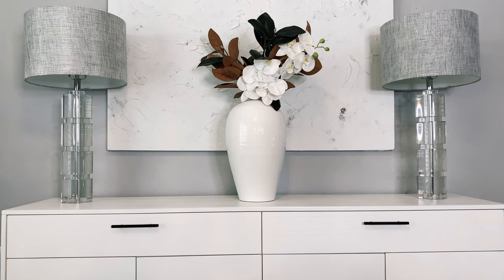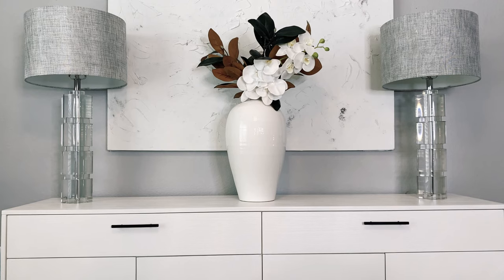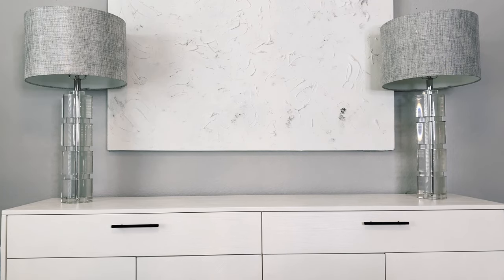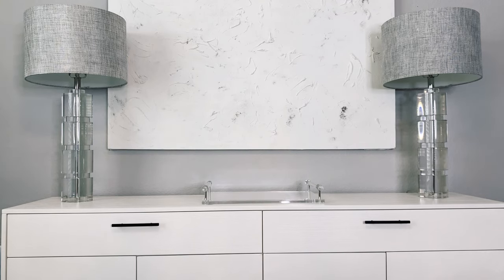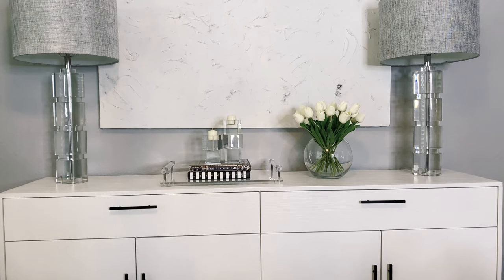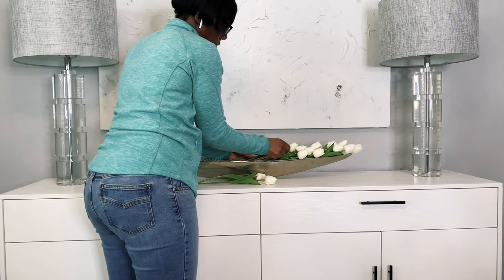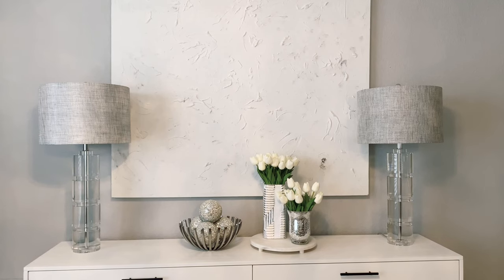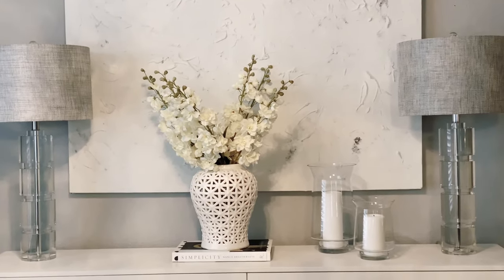Home Decorating Ideas|Credenza Styling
Today I'm sharing with you credenza  styling ideas. I hope you all enjoy this video and I hope it brings you some home decor inspiration.